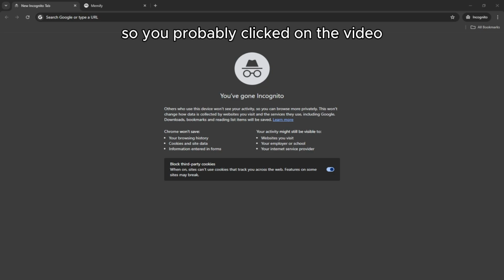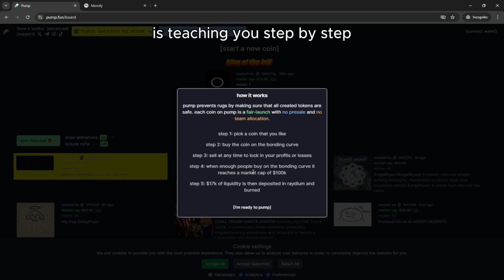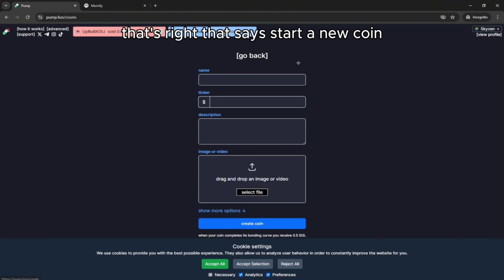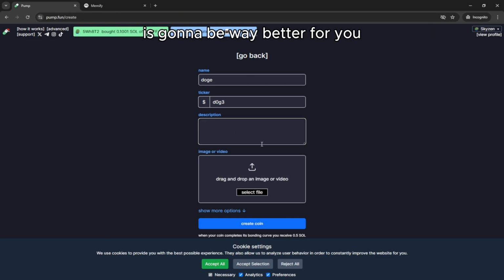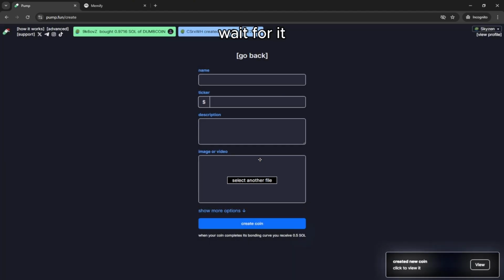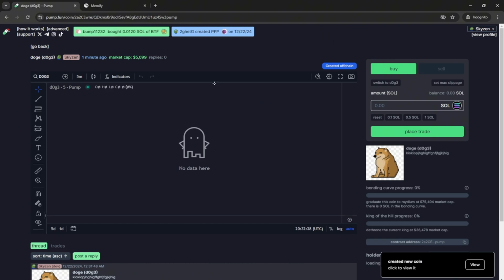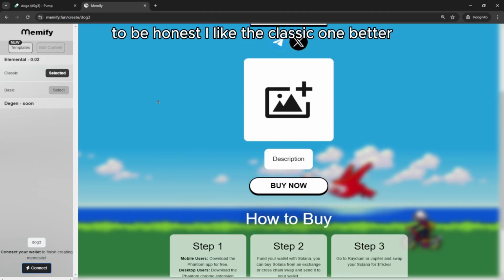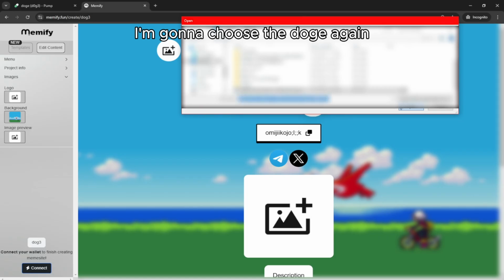How do people ACTUALLY MAKE MONEY with MEMECOINS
NEW TEMPLATES
memify.fun

TAGS IGNORE!
create token website
developer
html
how to create website
coin website
create token
memecoin
meme coin website
solidity
presale
staking
crypto
crypto dev
web3dev
airdrop
develop website
fiverr
freelancer
hire developer
tutorial
free website
free hosting
get started with crypto
launch your own token
pump fun solana
create memecoin
create memecoin fast cheap

0:00 INTRO
0:18 How to create memecoin
2:41 How to Create Website